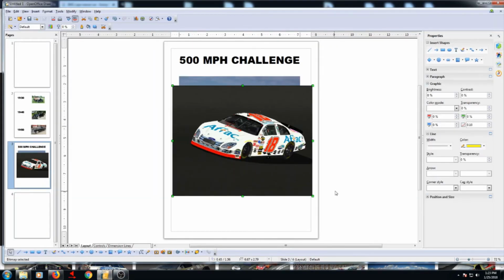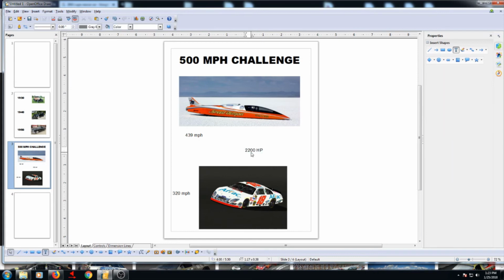NR2003 - 1930-1950 Project Physics.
Physics Shmisicks